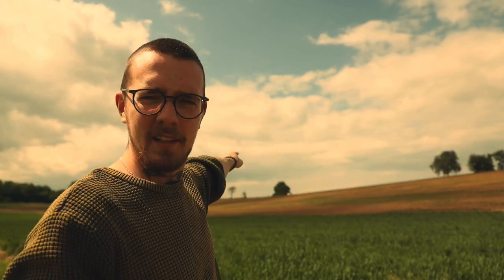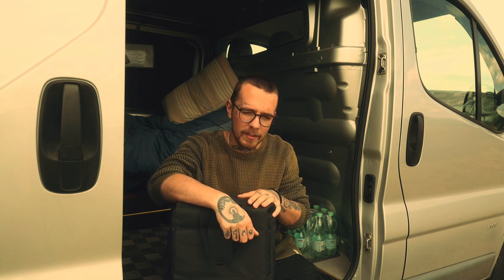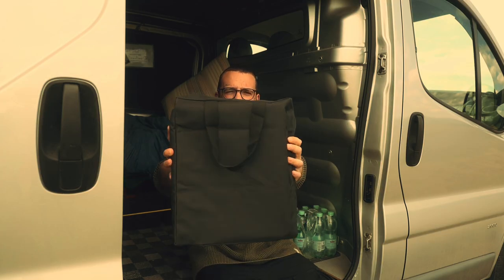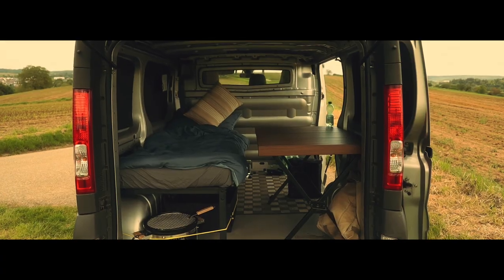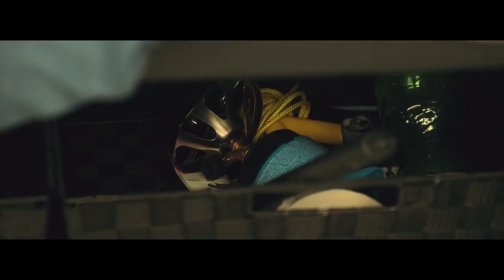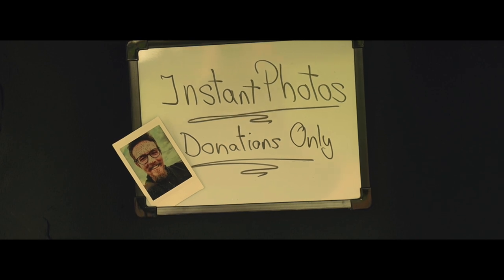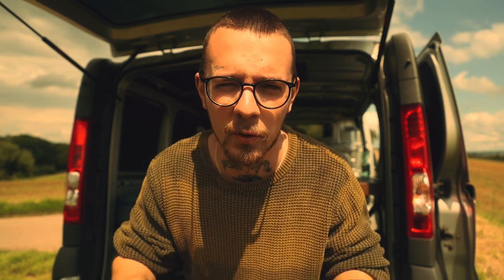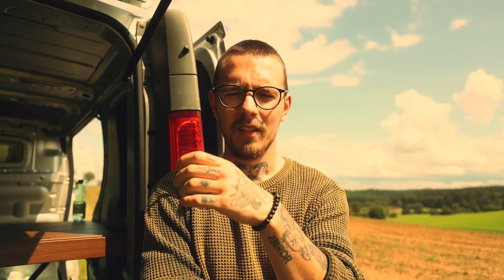This Changed the Van Life Game Forever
Thank you for tuning in! Your support means the world to me. 🙏✨

If you enjoy our videos, send us a tip!